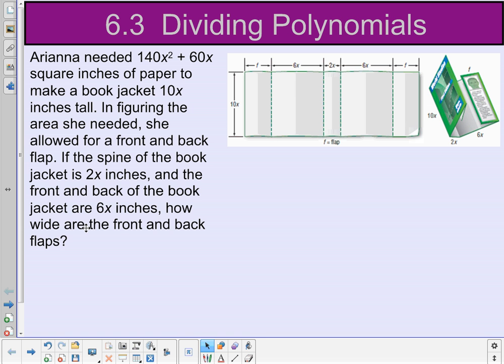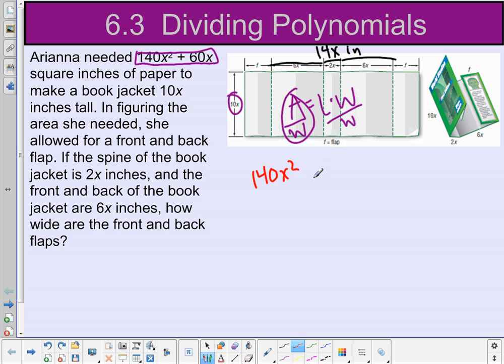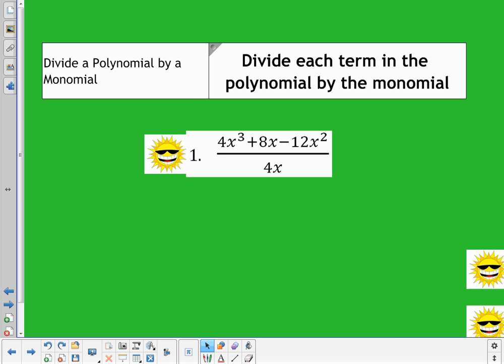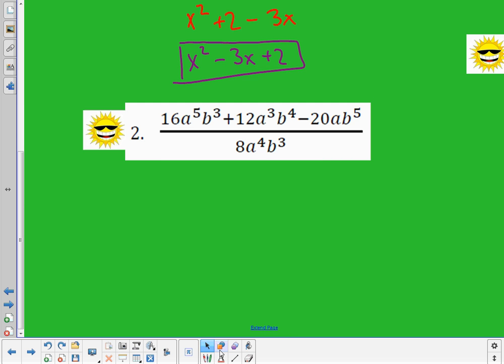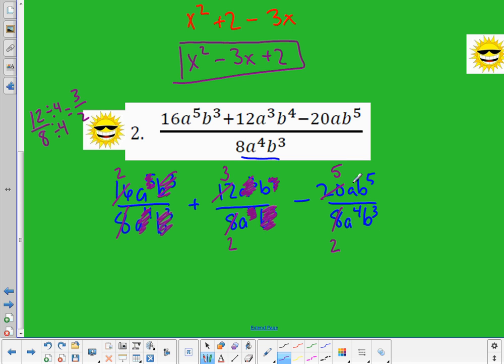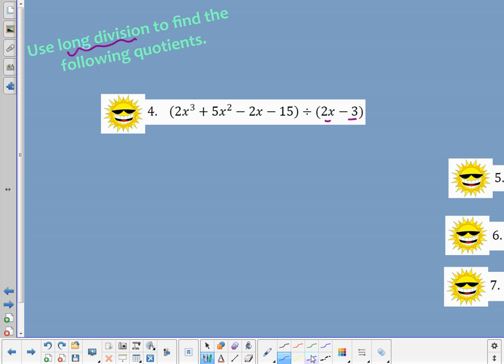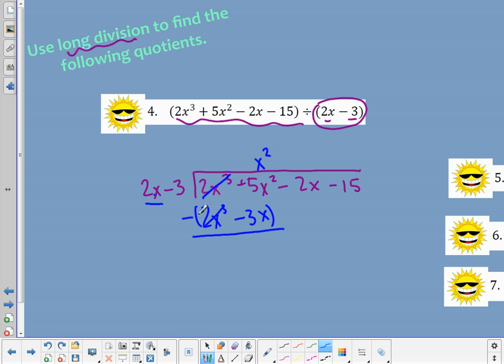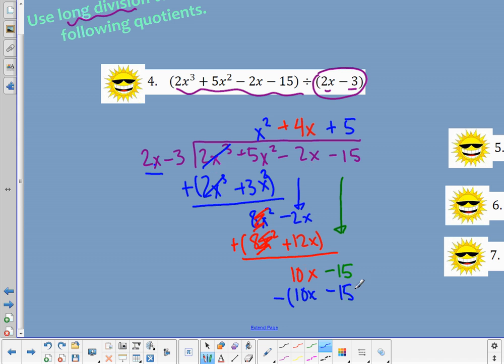6.3 Long Division